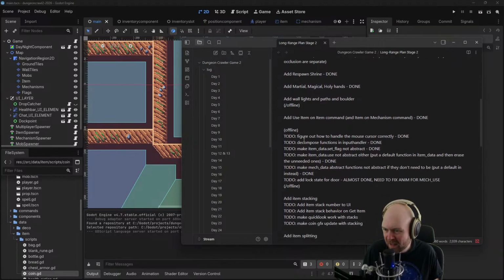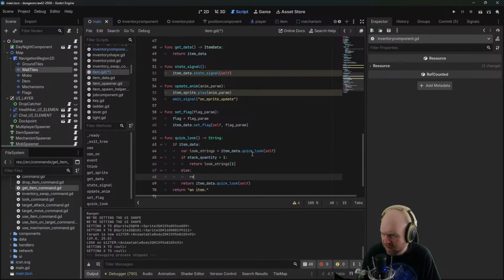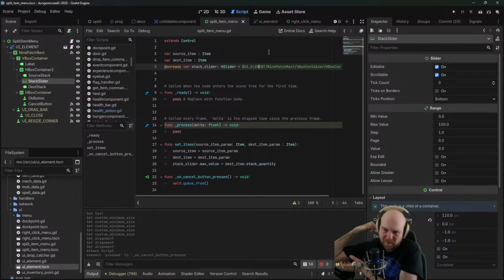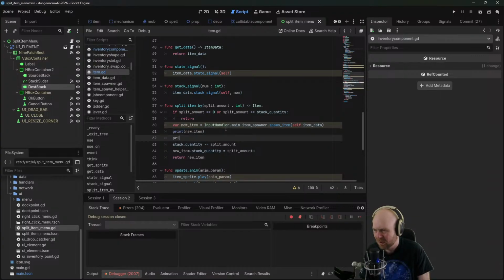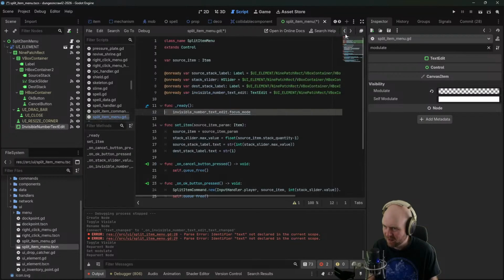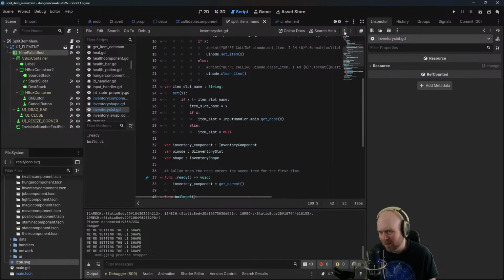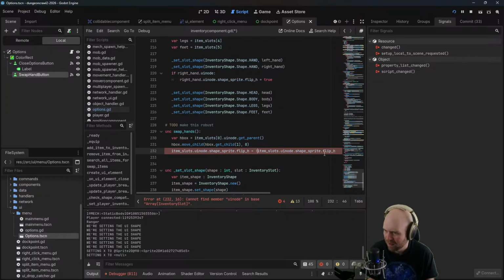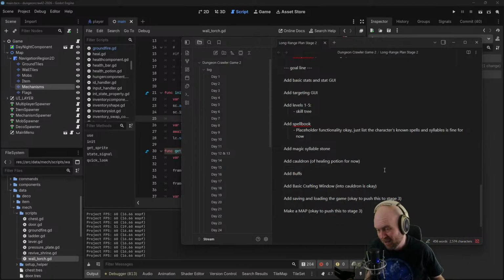Making a new dungeon crawler (day 38)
Making a dungeon crawler starting in Godot 4.6, now Godot 4.7, one bit at a time.